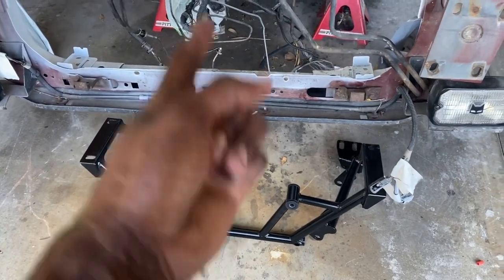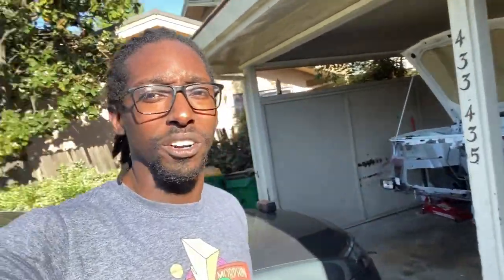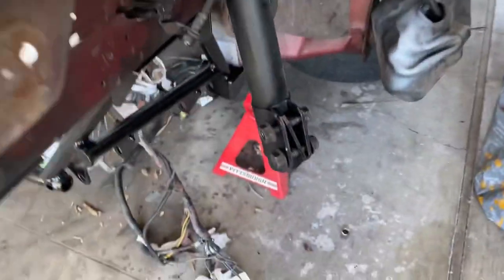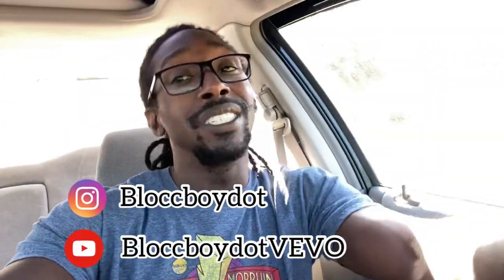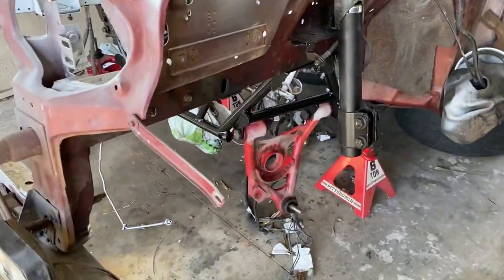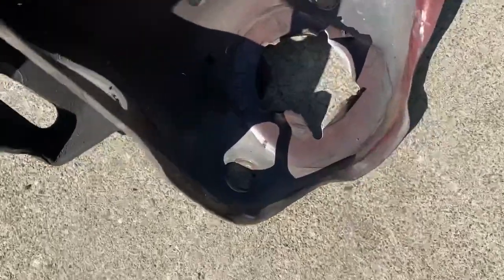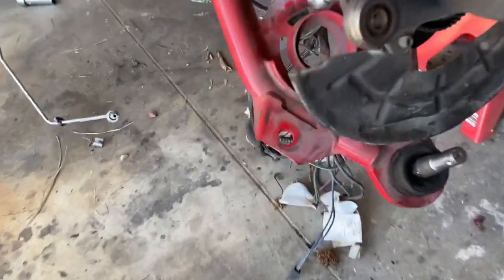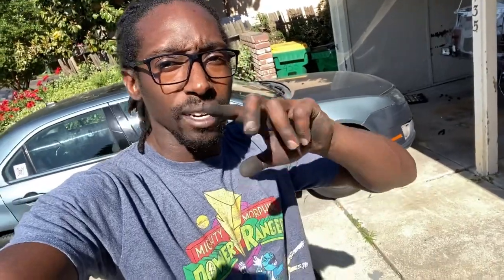Coyote k member and suspension installed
This is coming together better and faster than I thought. So glad I took initiative and decided to do it myself because it’s going to be so much more worth it in the end and I can’t wait.